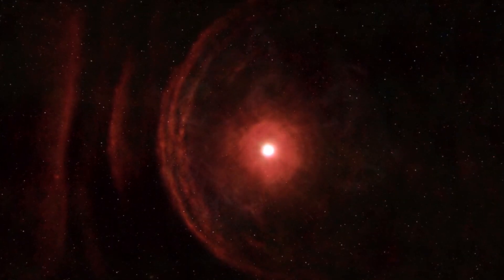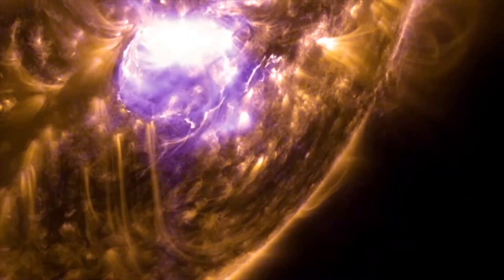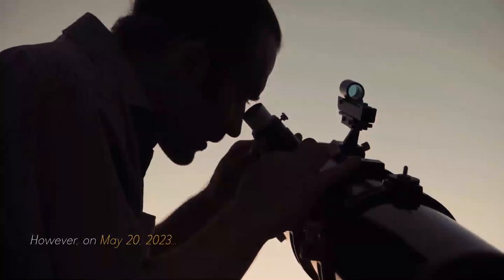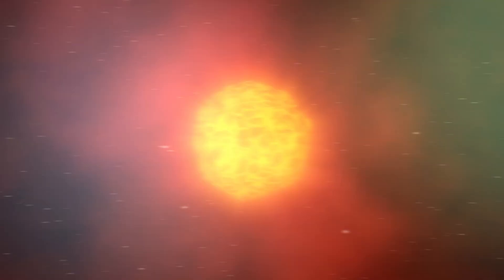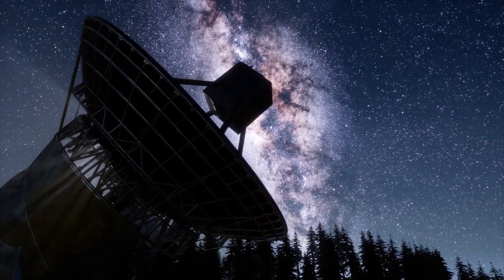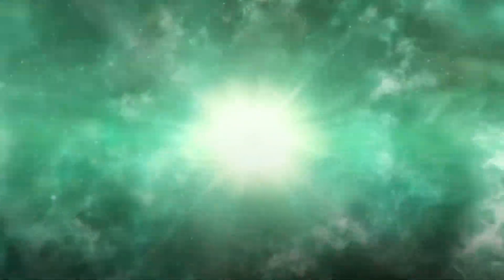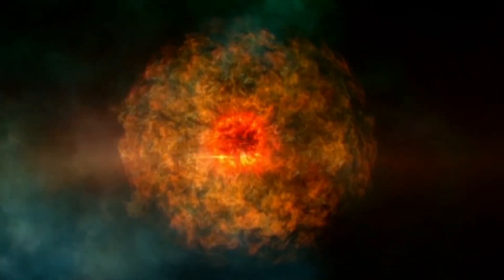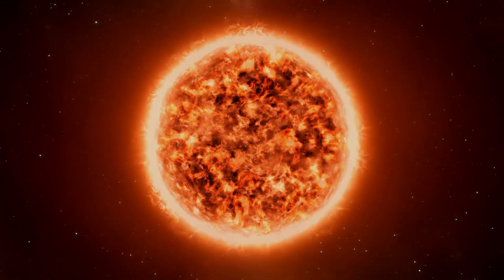James Webb Telescope Just Detected A Sudden 250% Increase In Betelgeuse's Brightness